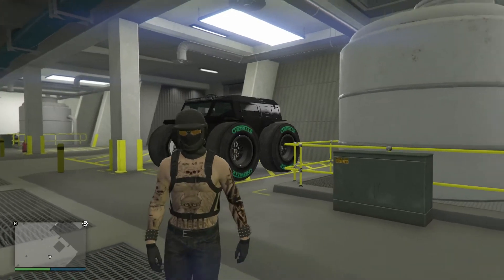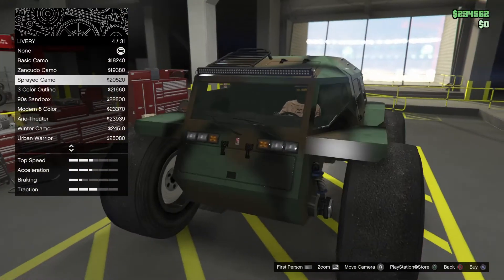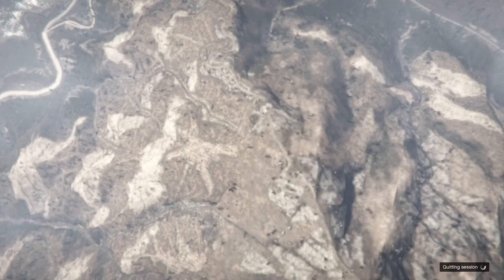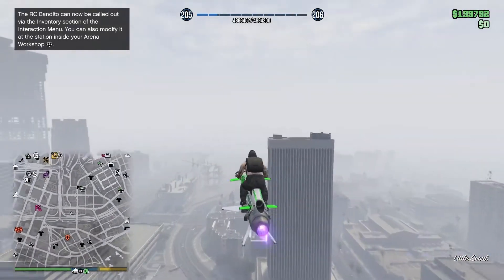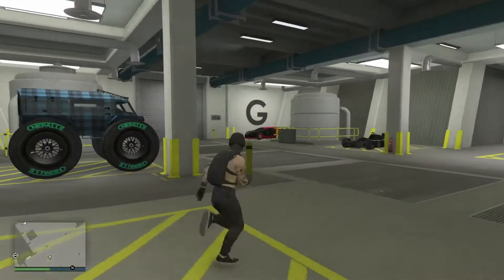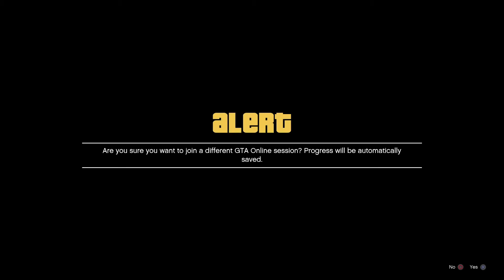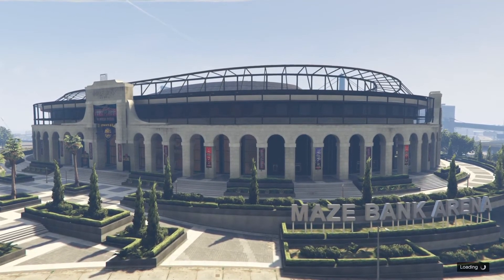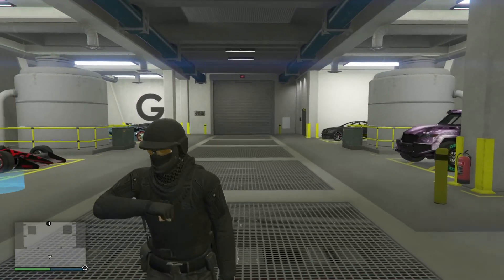GTAV Online How to get the Galaxy Livery